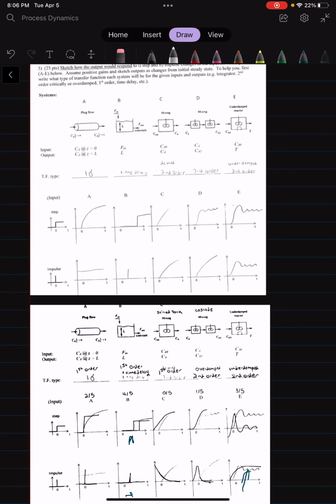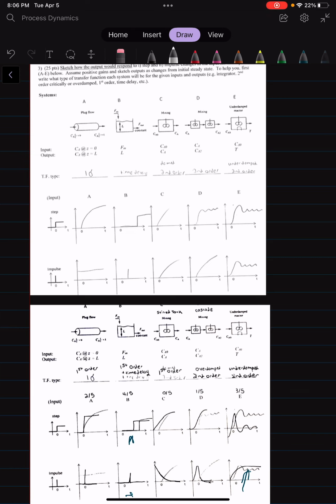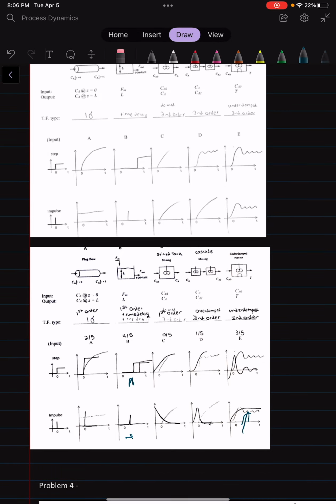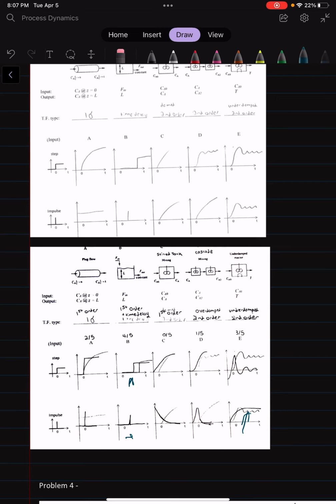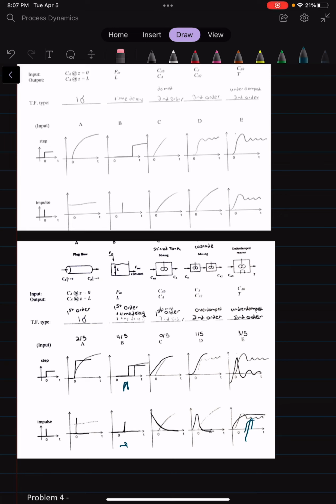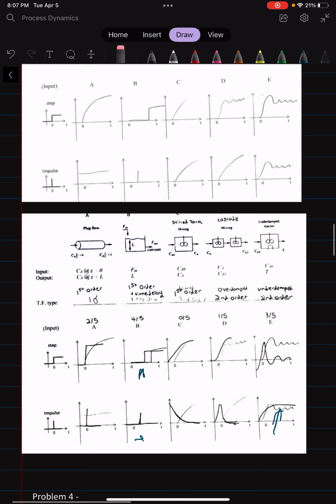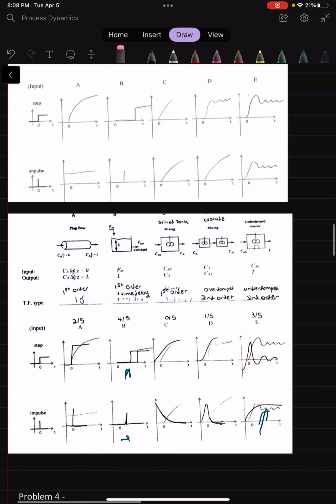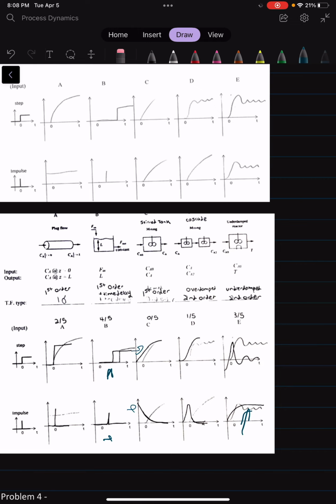Problem 3 Process